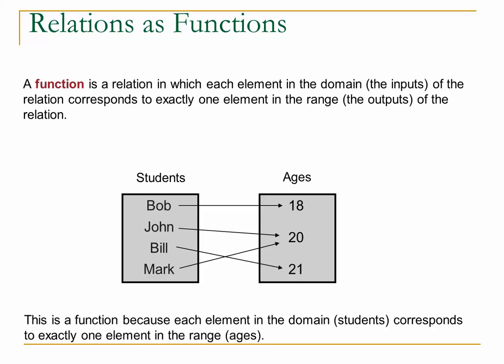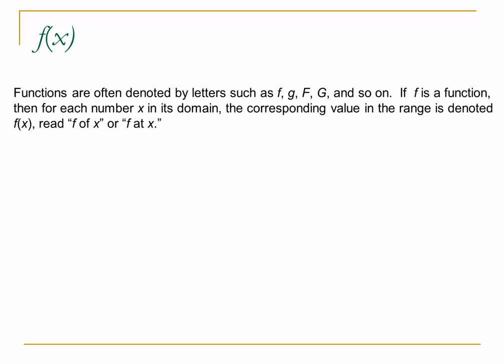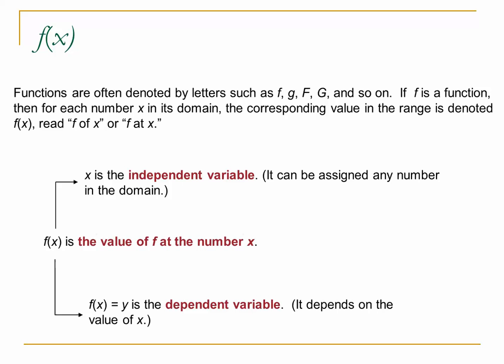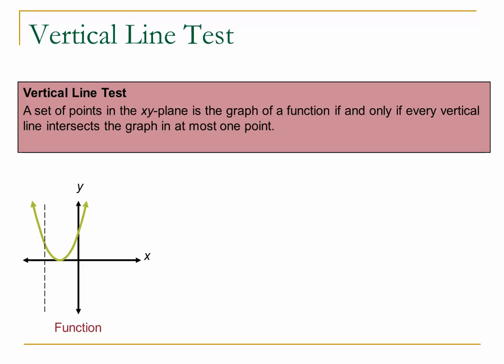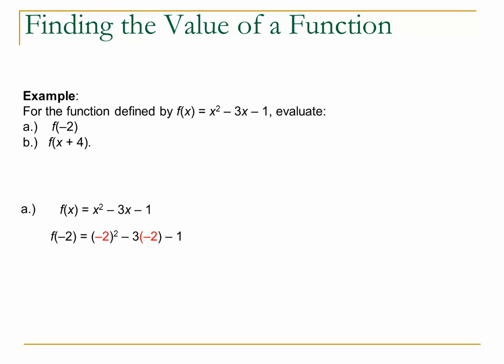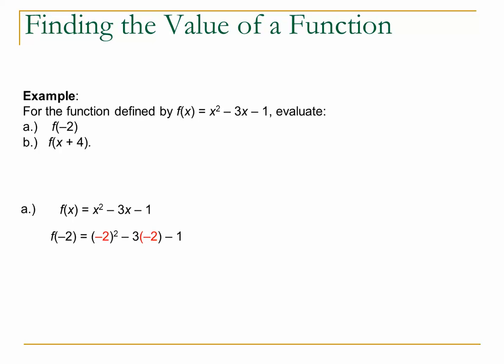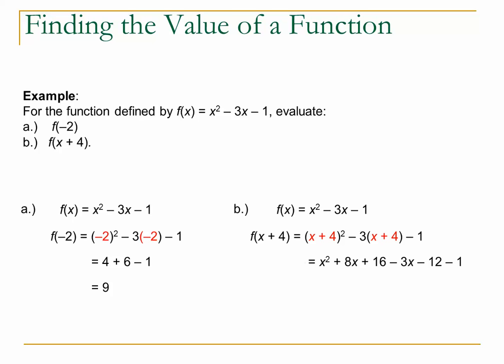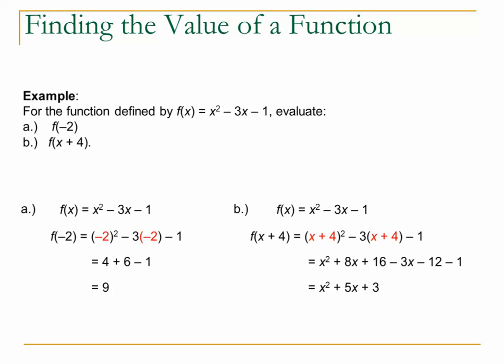Vertical Line Test and Evaluating Functions